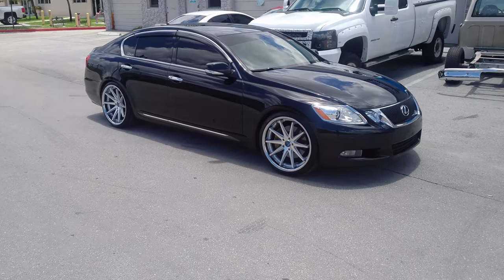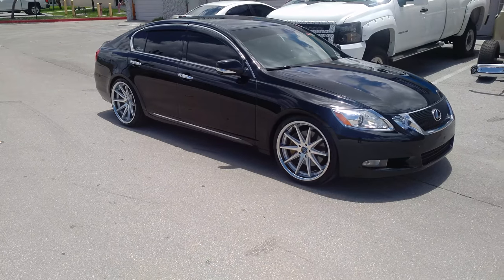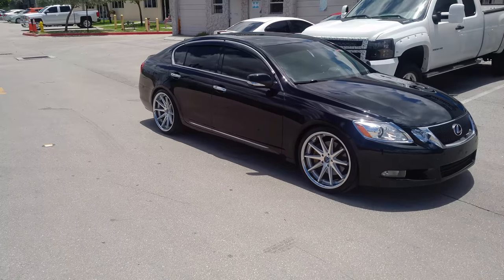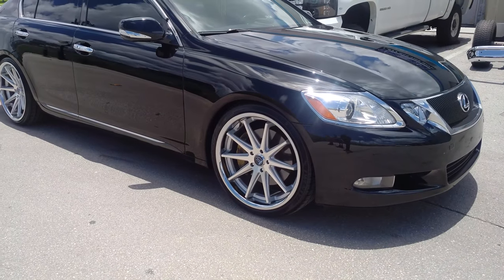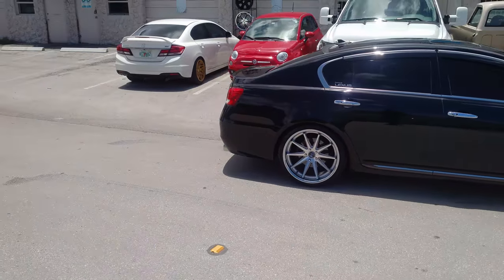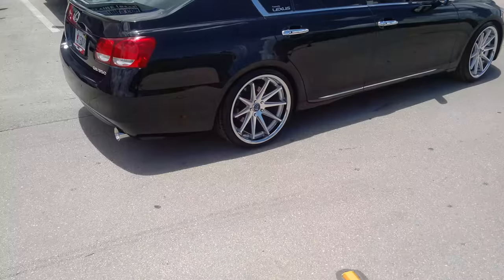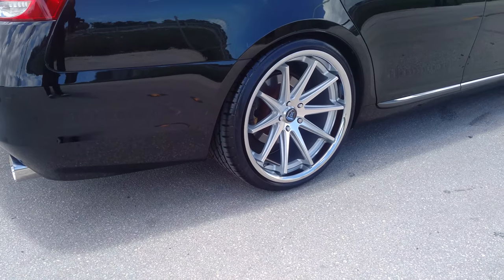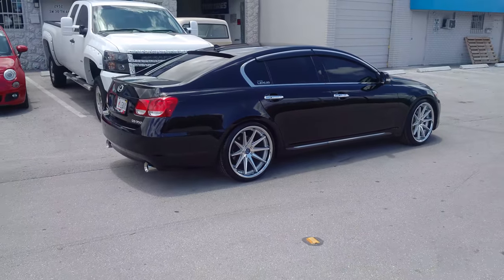877-544-8473 20 Inch Rohana RC10 Lexus GS350 LS460 Concave Silver Machined Wheels DUBSandTIRES.com